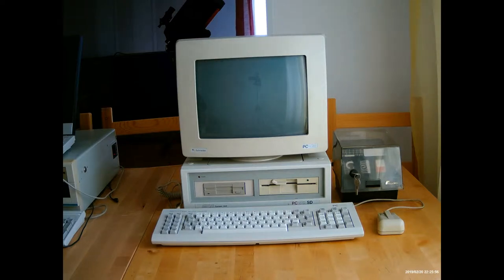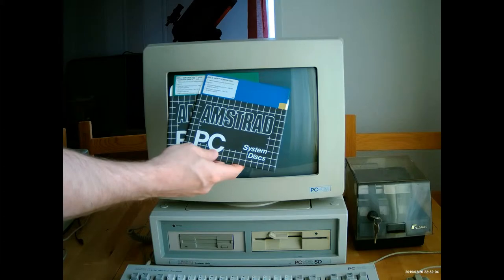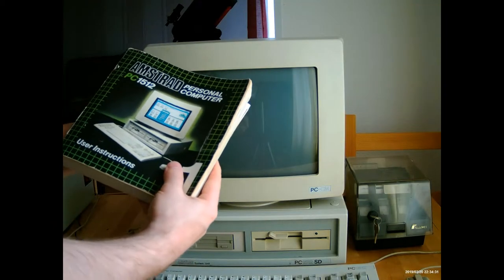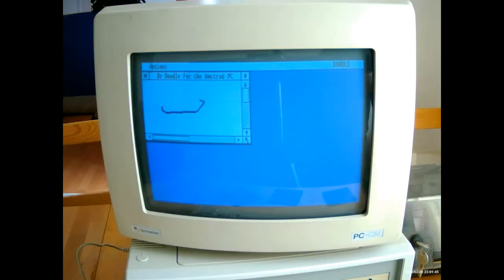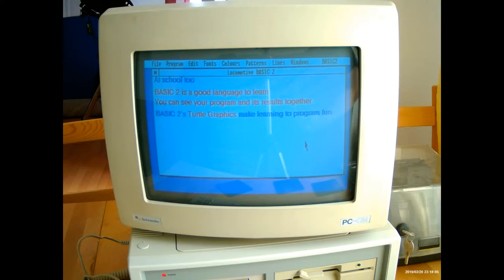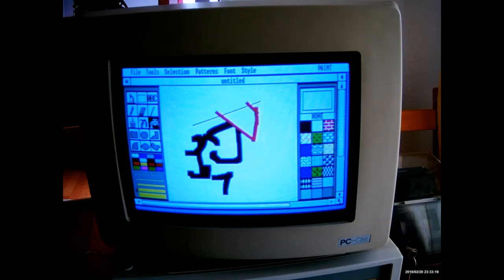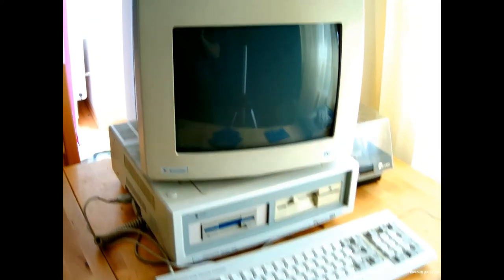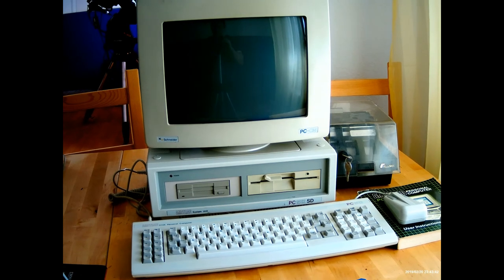The Retro feel of the Amstrad PC1512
We take a look at the Amstrad PC1512 from 1986.

This machine had an amazing retro feel, as it was specially designed by Amstrad rather than just being a generic beige box.

We take a look at the GEM OS software that came with it, and some of the other bundled applications.